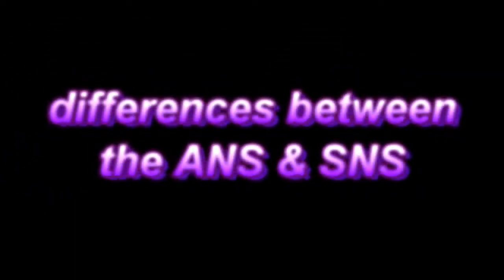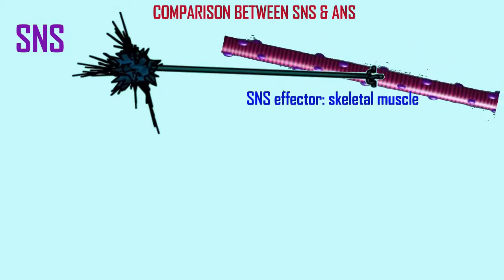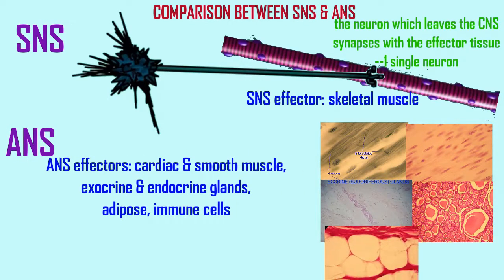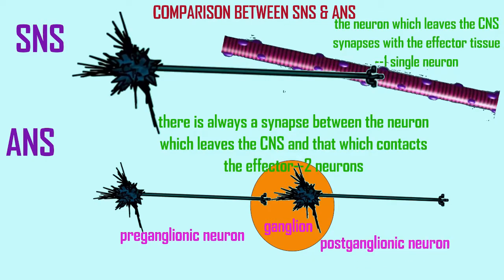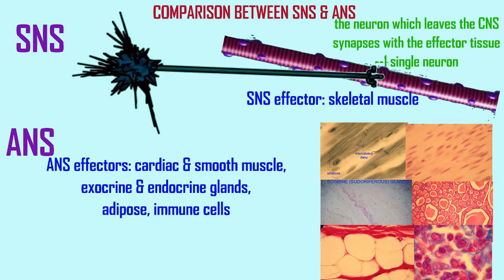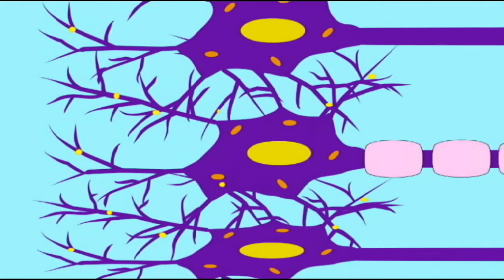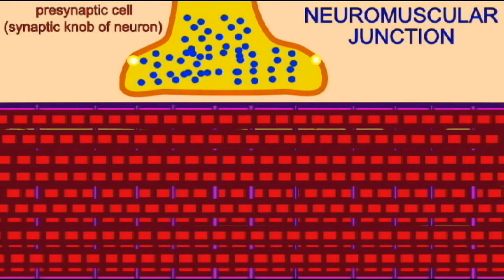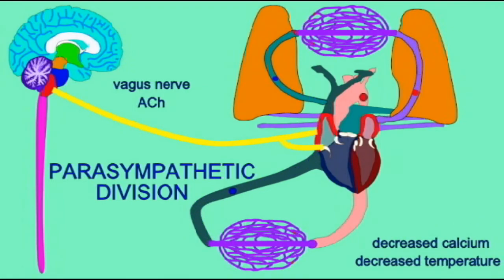differences between SNS & ANS